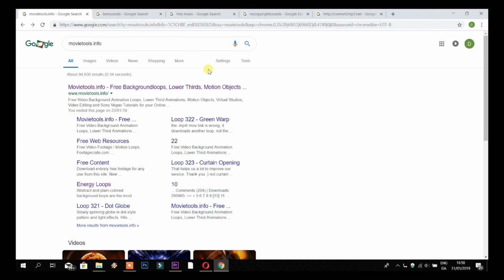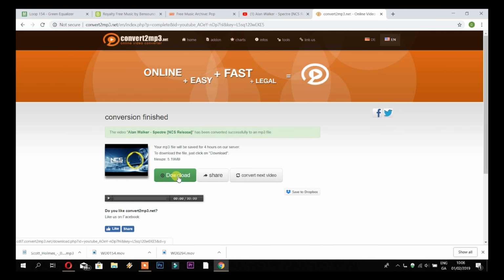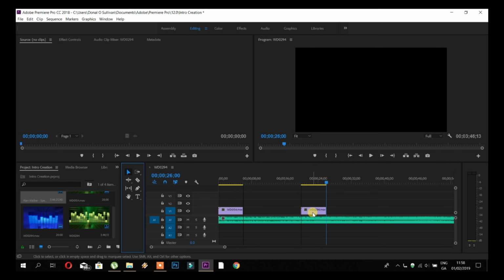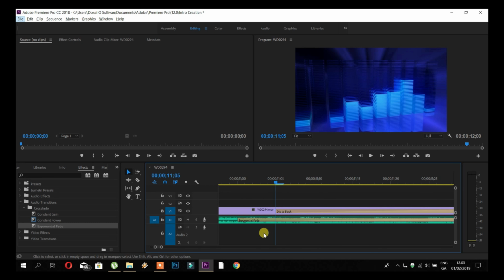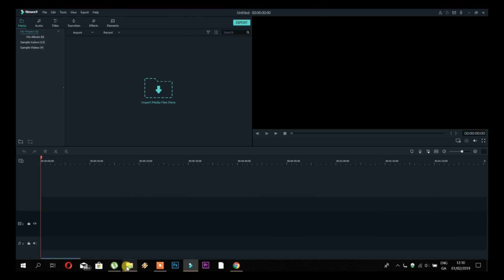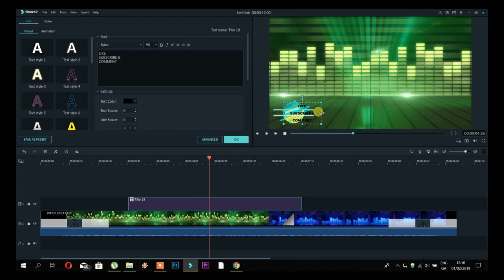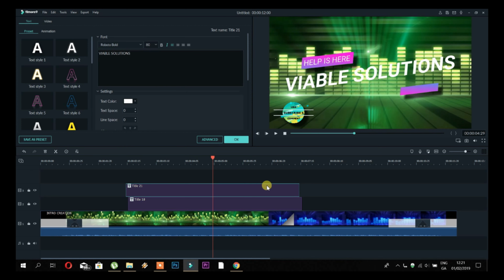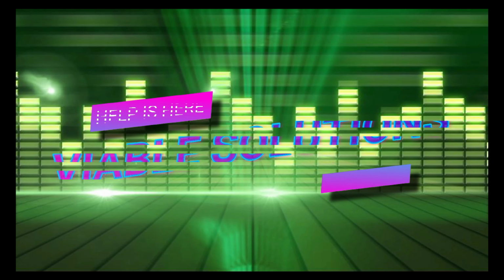Create professional Intro Videos for free (Step by step tutorial)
A step by step guide on how to create FREE professional intro videos. This guide will show you where to get your files for creating the intros and how to edit them together.